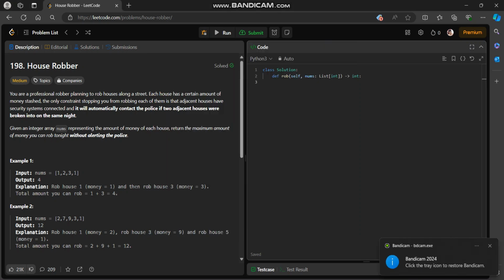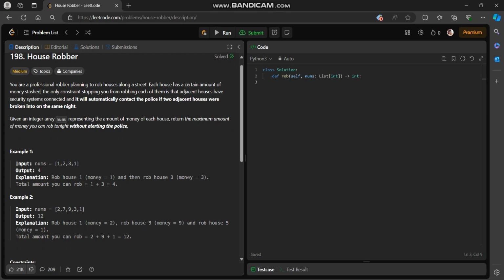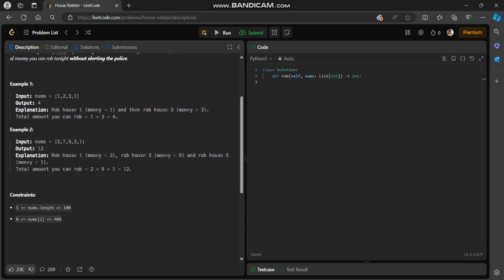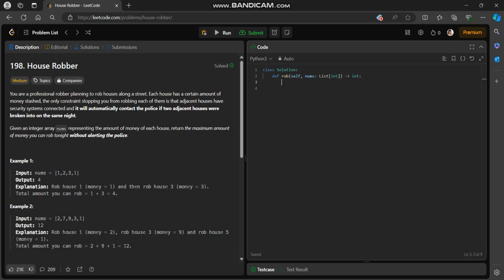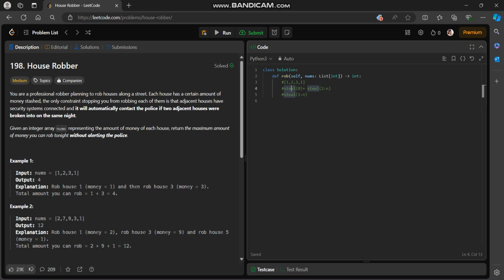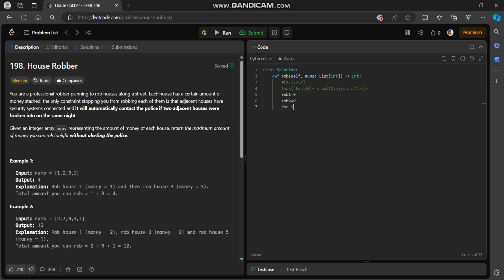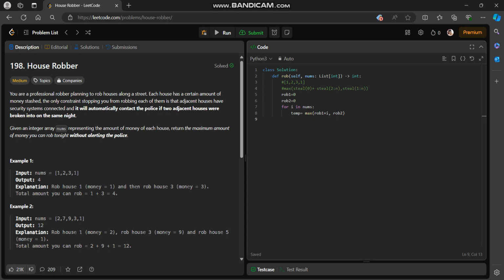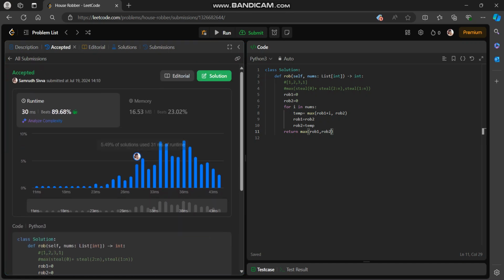House Robber (Dynamic Programming) - LeetCode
This video presents a DP solution for the House Robber problem in LeetCode